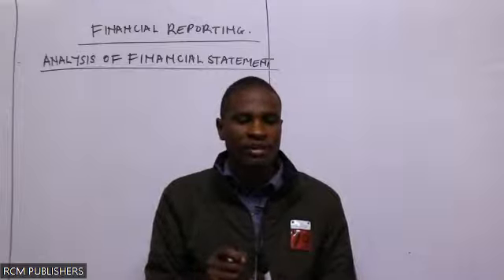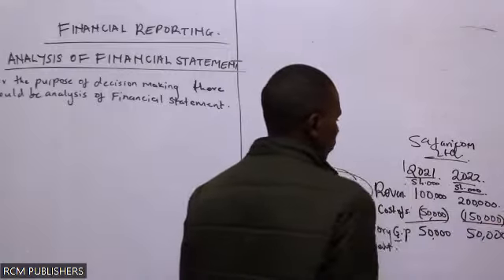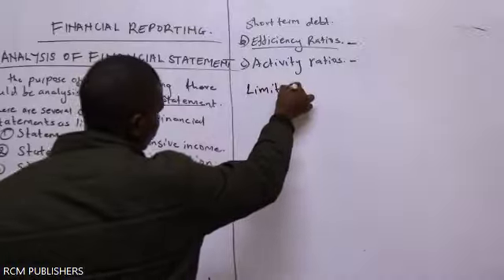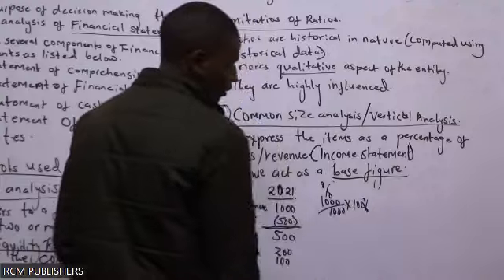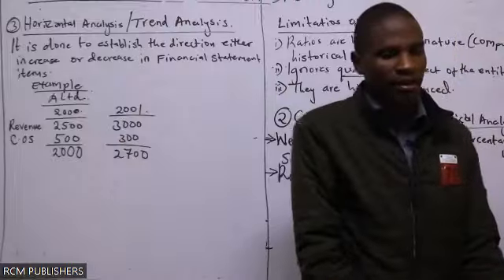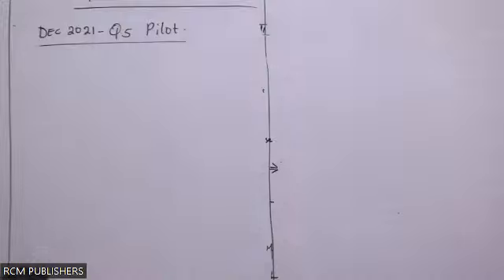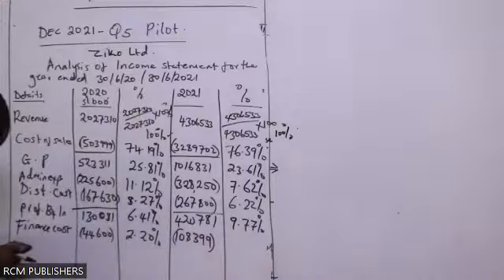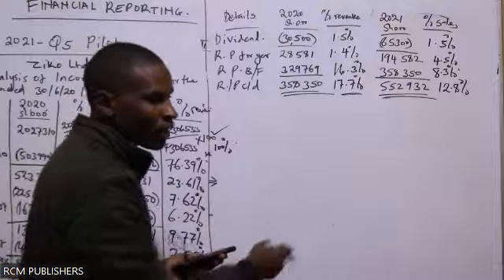Financial Reporting-Analysis of Financial Statement-CPA KENYA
𝐖𝐞 𝐨𝐟𝐟𝐞𝐫:
✅ CPA✅ CIFA✅ ATD✅ BDA✅ CAMS✅ CS
 Live Zoom classes + LMS + Revision + Study Books
 𝐂𝐡𝐚𝐫𝐠𝐞𝐬:
From just Ksh. 4800 per paper
BDA will cost you sh.9000
𝐎𝐅𝐅𝐄𝐑
𝑲𝒔𝒉.4320 𝒑𝒆𝒓 𝒑𝒂𝒑𝒆𝒓  𝒊𝒇 𝒚𝒐𝒖 𝒑𝒂𝒚 𝒃𝒆𝒇𝒐𝒓𝒆 28𝒕𝒉 𝑨𝒑𝒓𝒊𝒍
 📍 Join us today and study with the best!